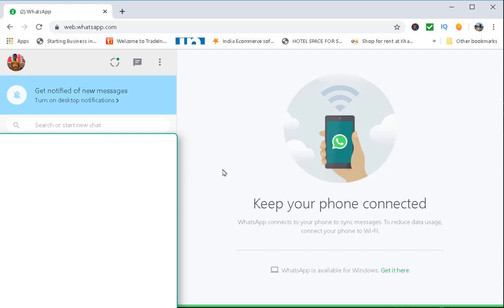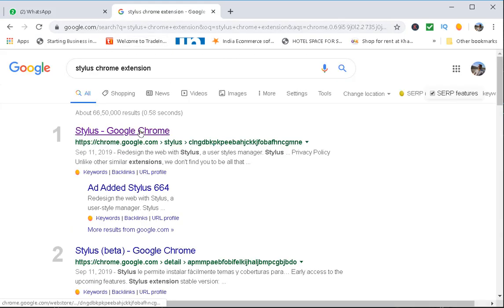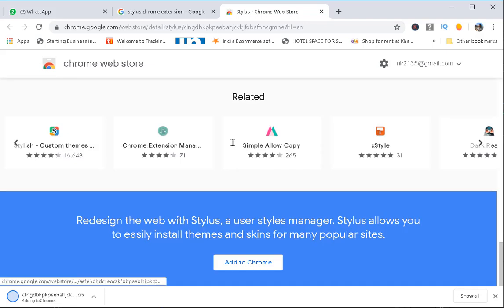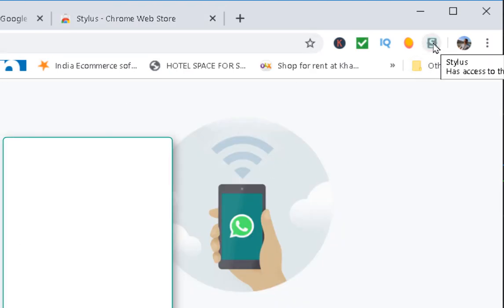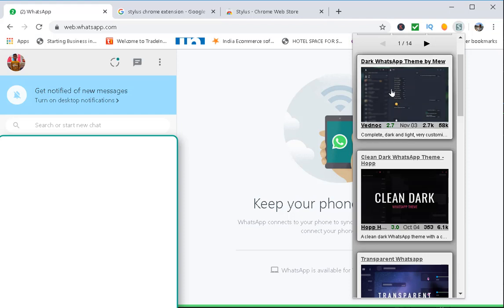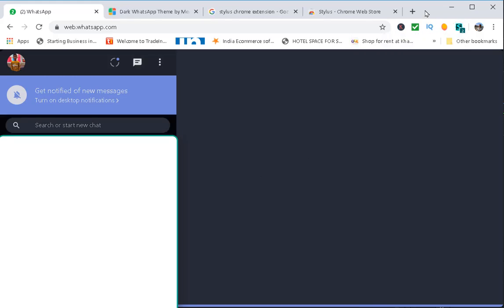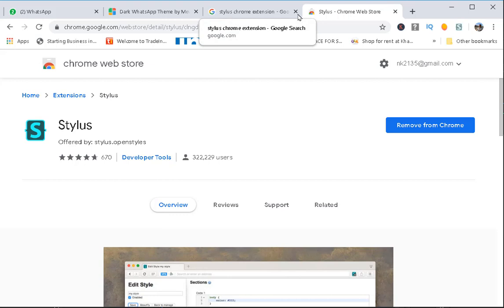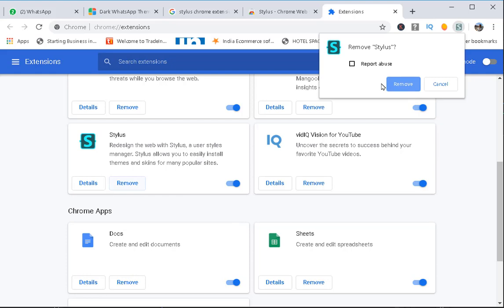How to enable dark theme On Whatsapp Web Easily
WhatsApp’s Dark Mode is still in the developmental stages. Different elements of the long awaited feature were sporadically spotted in the recent beta versions of WhatsApp for Android and iOS. Ahead of the official release, a new workaround has surfaced that allows users to force Dark Mode on WhatsApp’s Web version.

search for stylus chrome extension and click on the first link to install the stylus extension.

NOw I am going open whatsapp web and show you how to change them to dark one.